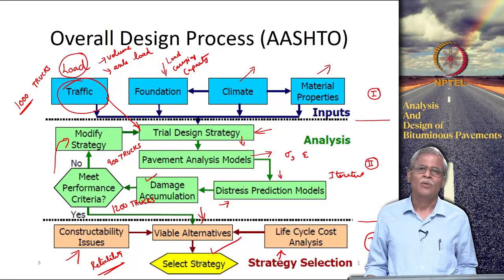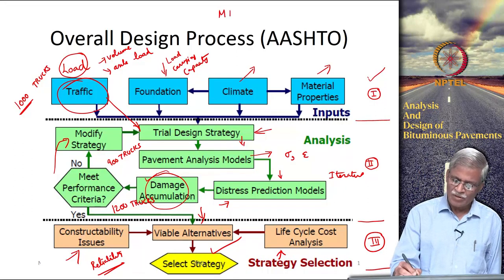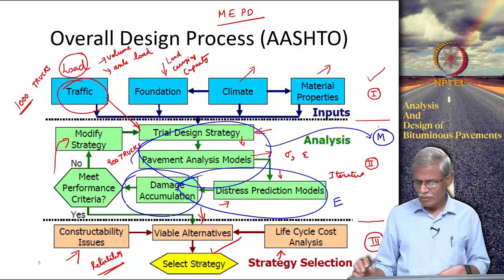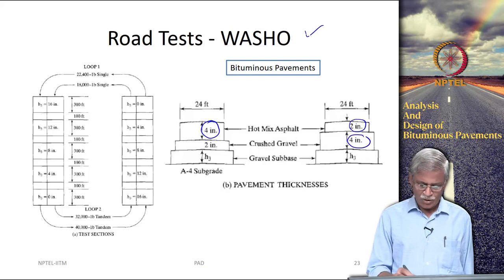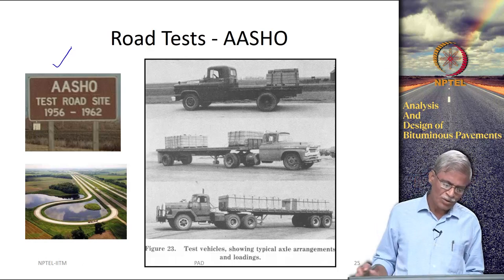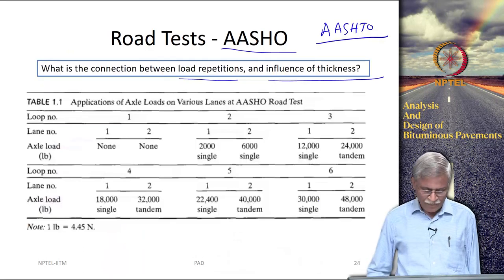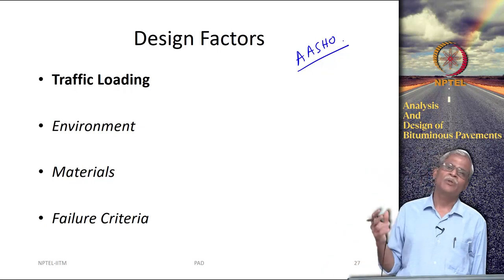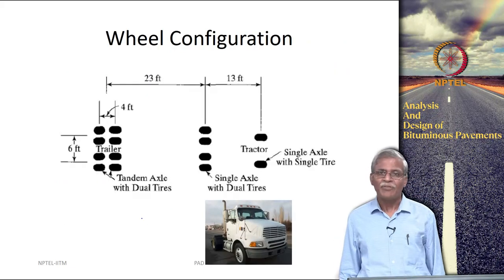Pavement Design Factors - I